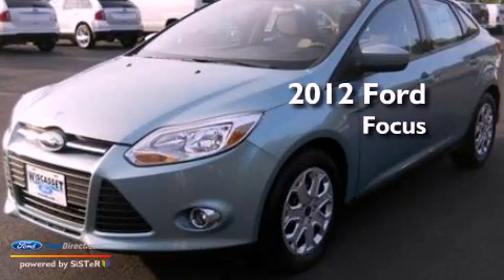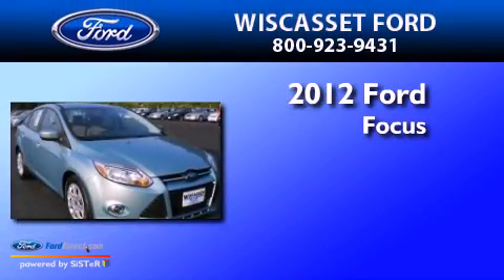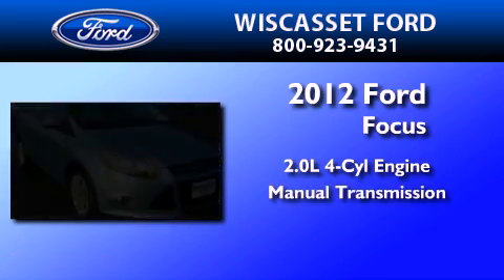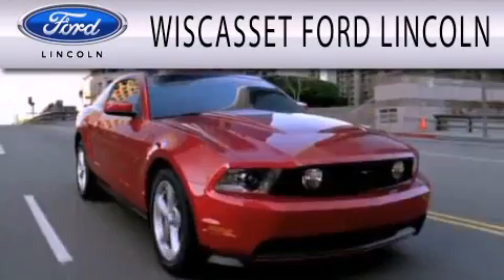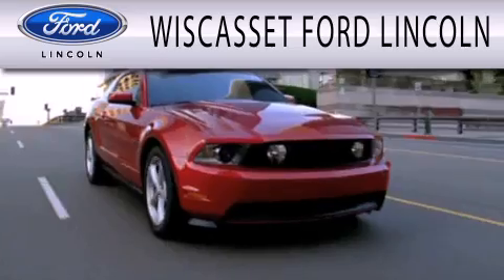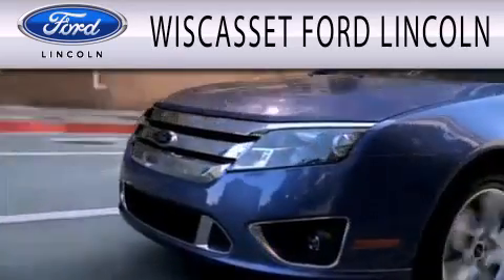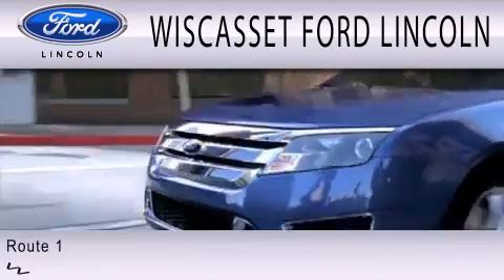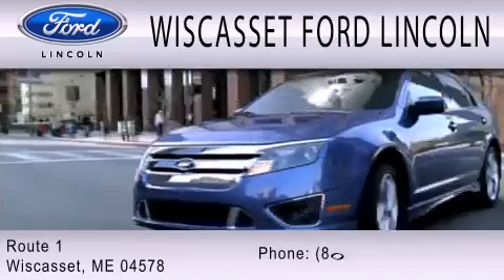2012 Ford Focus Wiscasset ME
Year : 2012
 Make : Ford
 Model : Focus
 Engine : 2.0L I4 16V GDI DOHC FLEXIBLE FUEL
 Trans . : MANUAL
 Exterior : FROSTED GLASS
 Miles : 1
 Interior : MEDIUM LIGHT STONE
 Stock : W20553